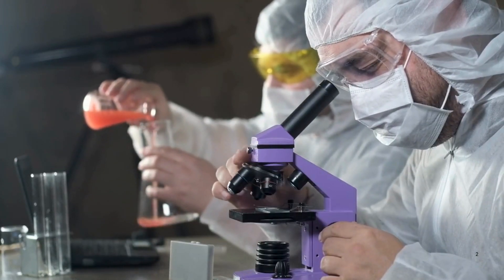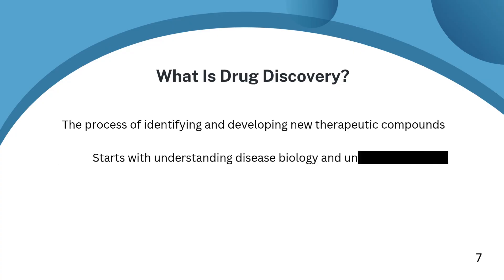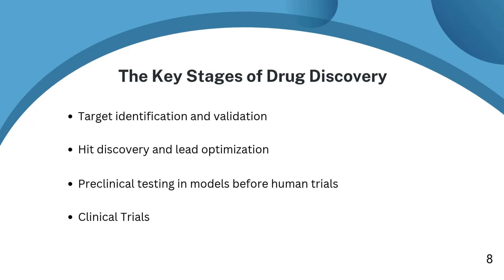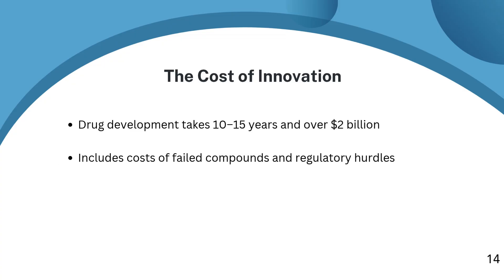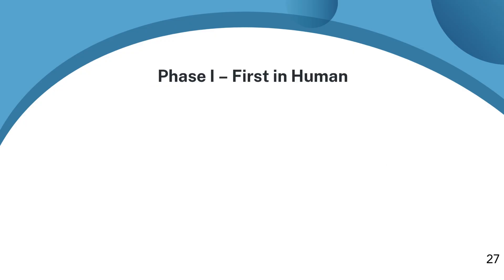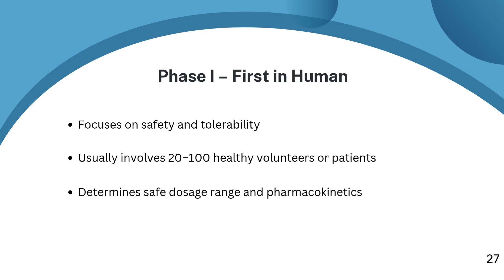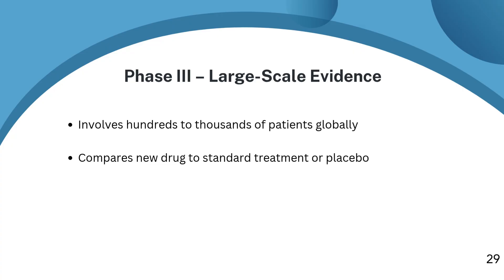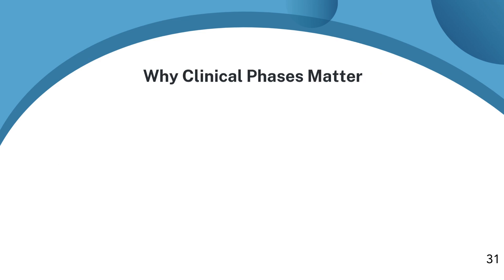Drug Discovery and Phases of Clinical Research | Explained Step-by-Step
What is drug discovery and what are the phases of clinical research?

In this tutorial, we explain the entire process of drug discovery and phases of clinical research in a clear, step-by-step format—from the earliest lab research to real-world testing and market approval.

Part 1 covers how new medicines are discovered, the strategic role of pharmaceutical companies, and the innovation behind advanced treatments like targeted cancer therapies and biologics.

Part 2 walks you through the phases of clinical research (Phase I to IV)—explaining the purpose of each stage, how drugs are tested in humans, and how safety and efficacy are proven over time.

You’ll also understand why new treatments often come with high costs, reflecting years of scientific development, risk, and investment.

What You’ll Learn:

The full process of drug discovery and development
The role of pharmaceutical companies in drug innovation
Step-by-step breakdown of clinical trial phases I to IV
How modern therapies are created and evaluated
This tutorial is ideal for healthcare professionals, students, and anyone interested in how science and industry come together to bring new medicines to life.

Watch now and explore the complete journey of drug discovery and clinical development.